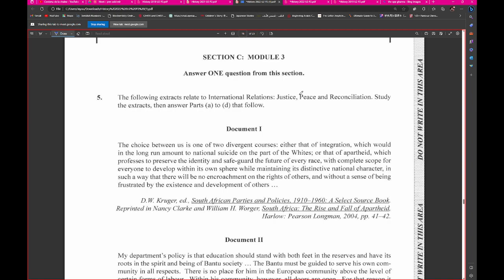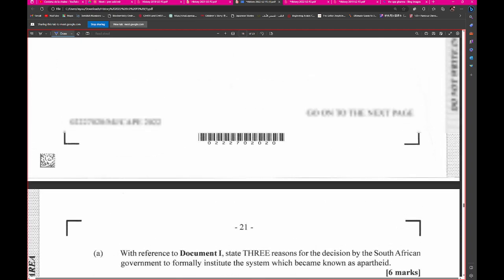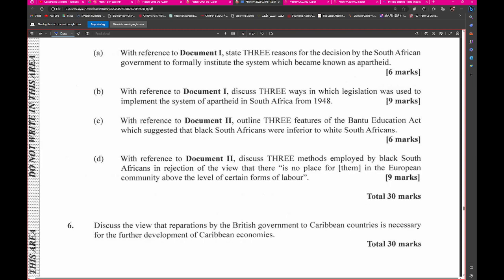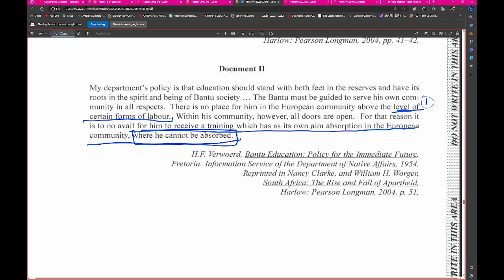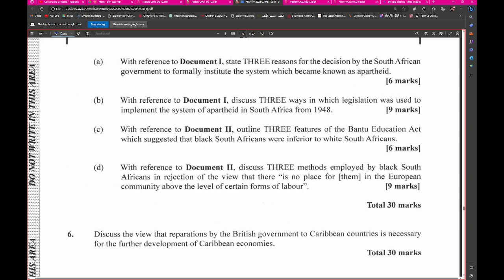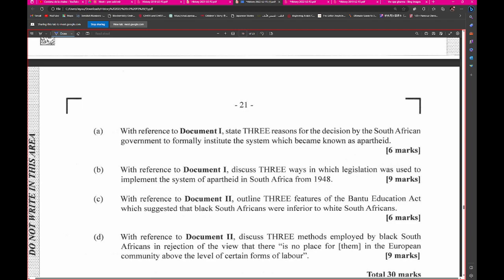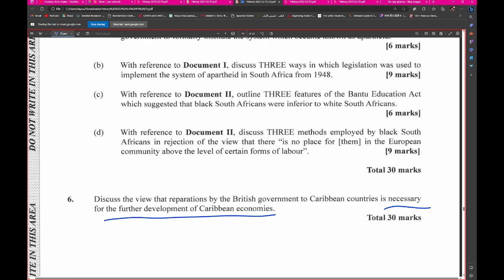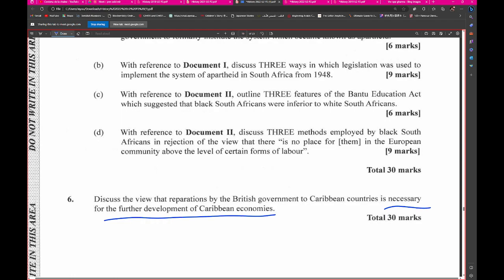CAPE History Unit 2 Paper 2 2022 Module 3 (Bantu Education Act & Reparations and the Economy)